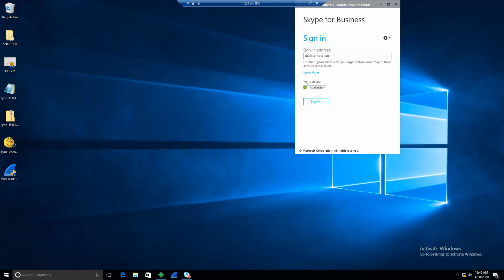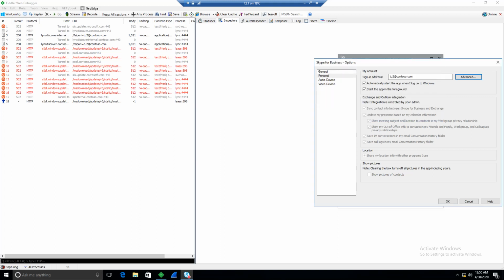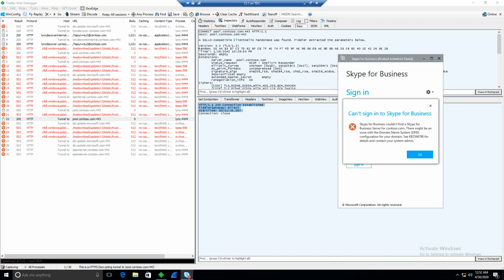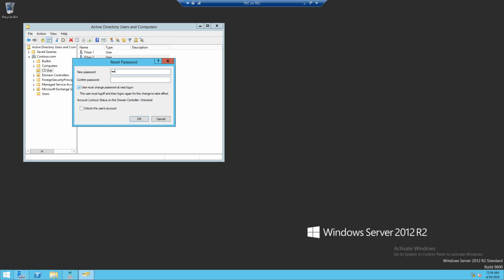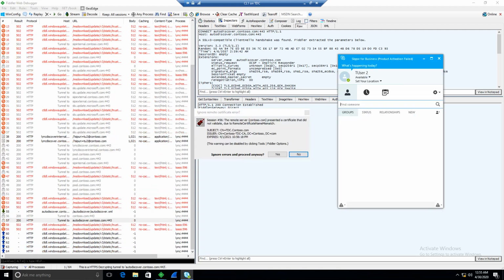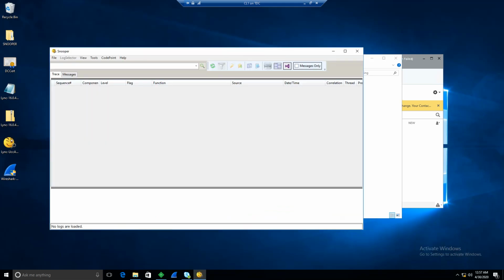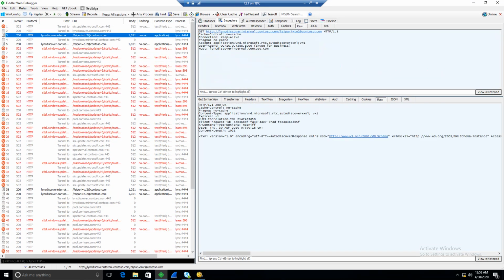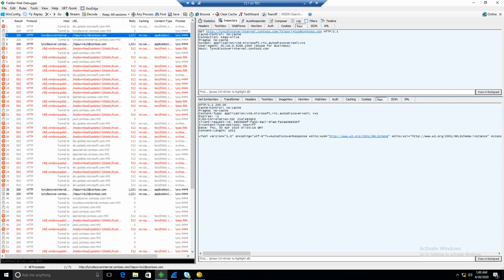Skype for Business Client Sign in Process | Demo and Basic Troubleshooting steps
Whether your using Lync/Skype Server, hybrid, hosted or online, the client still needs to sign in to get everything started. The process of sign remains the same across all the platforms.